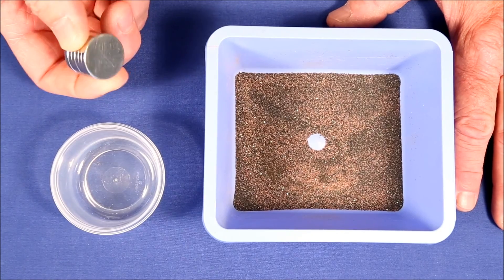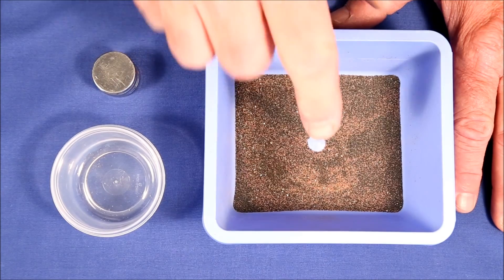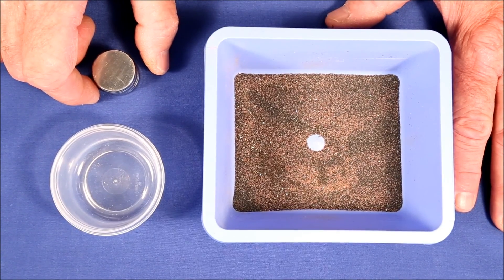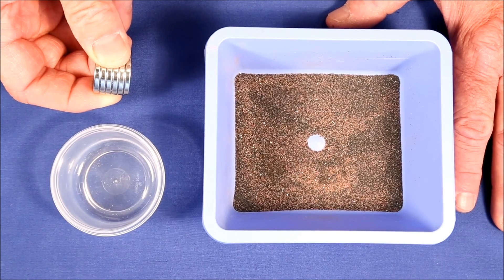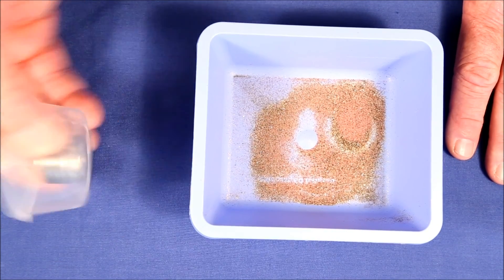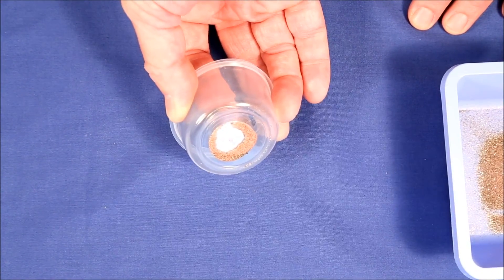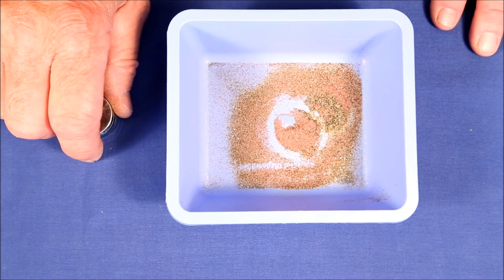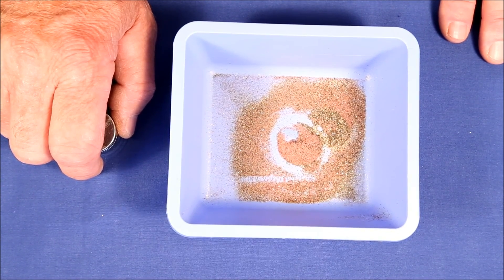Magnetic Removal of Garnet Sand from Gold Paydirt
How to use a rare earth magnet to remove garnet sand from gold paydirt.